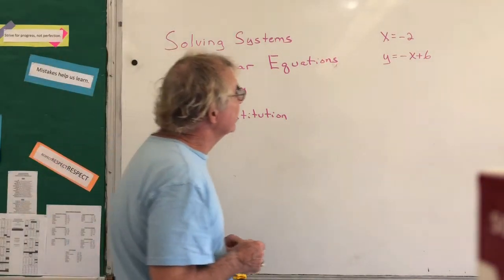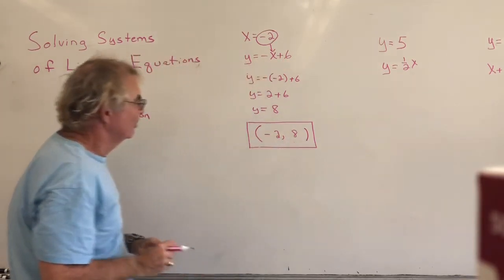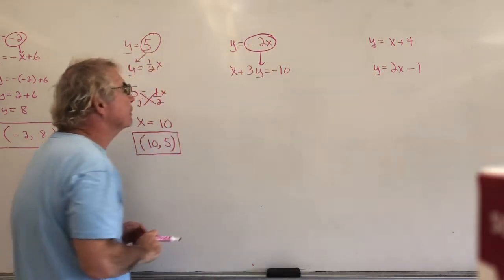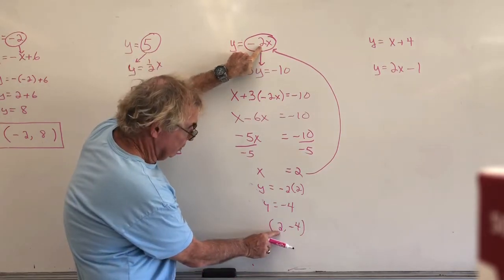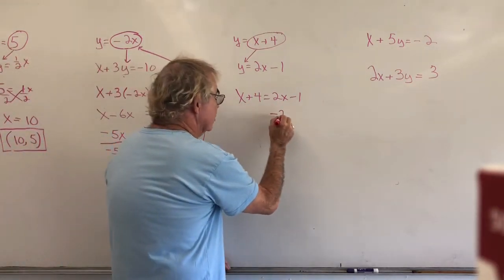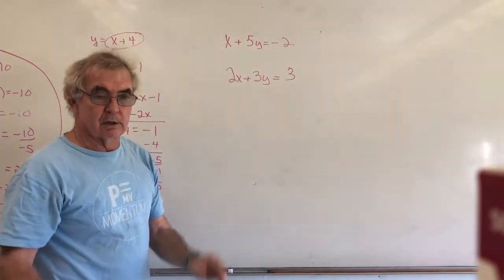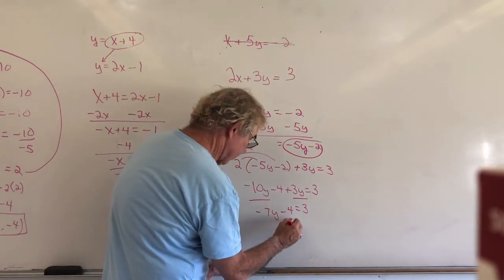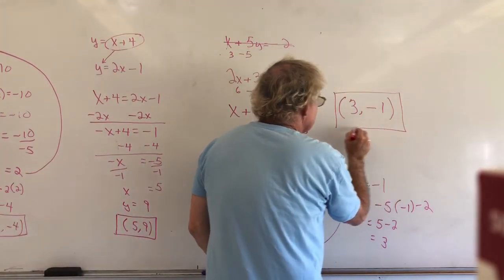Frank Vrablic - Solving Systems of Linear Equations by Substitution